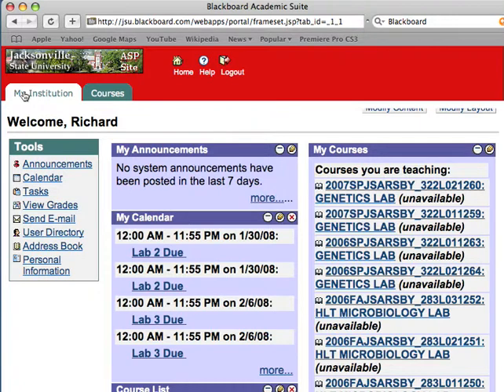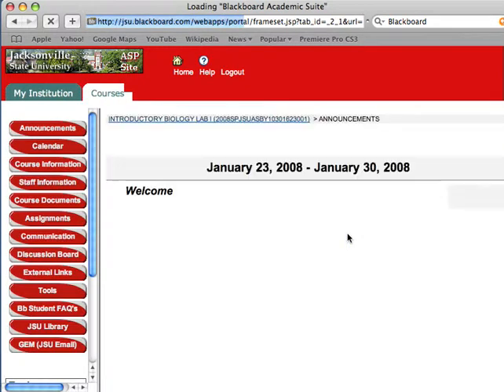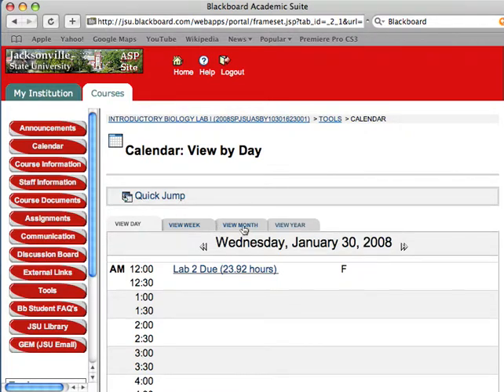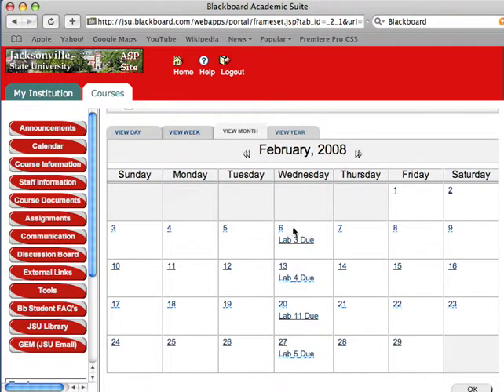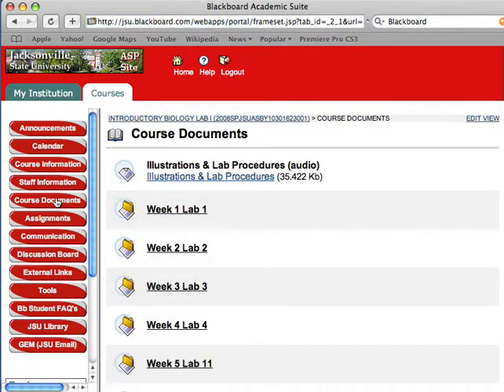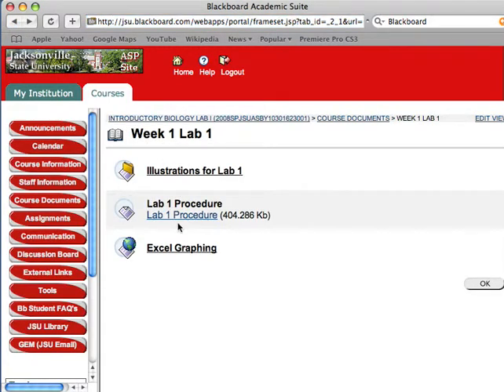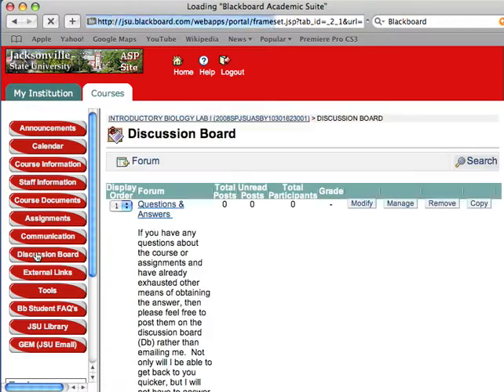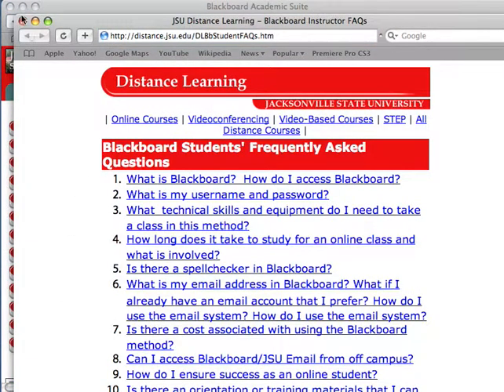Blackboard: How to get to your class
Basic Walkthrough